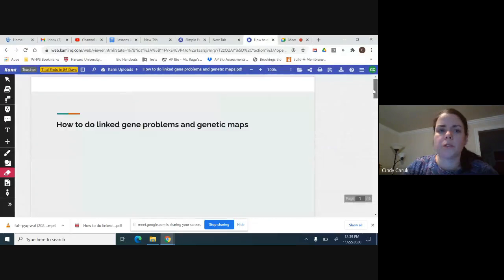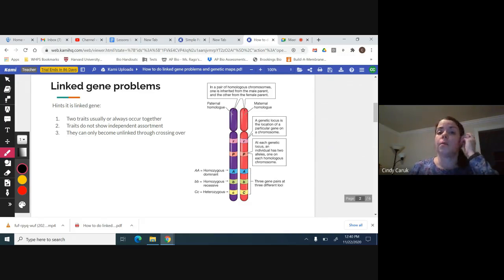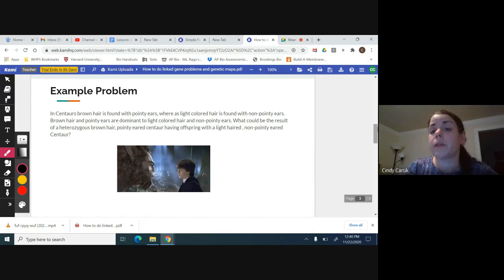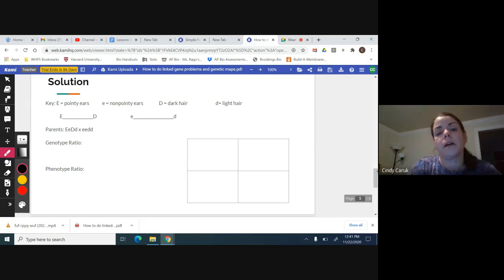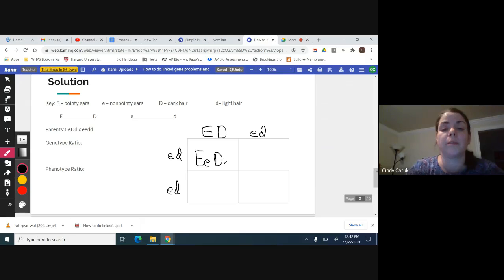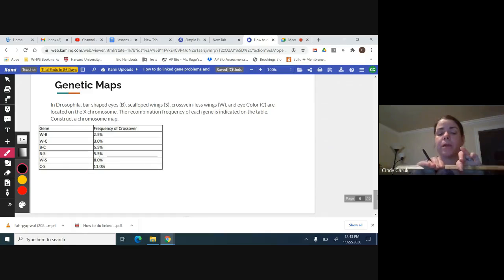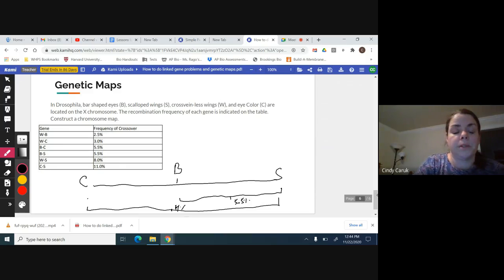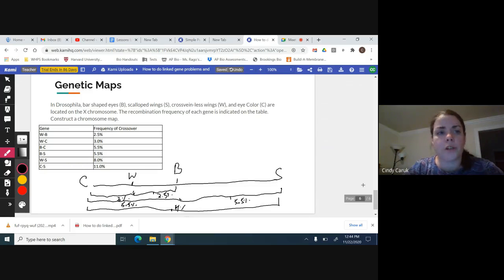How to do linked gene problems and genetic maps